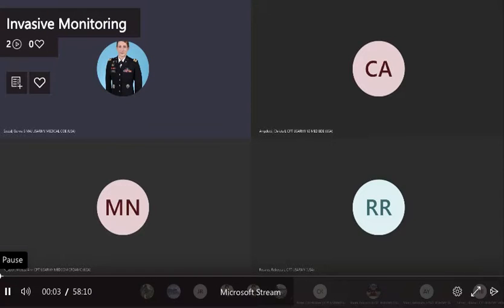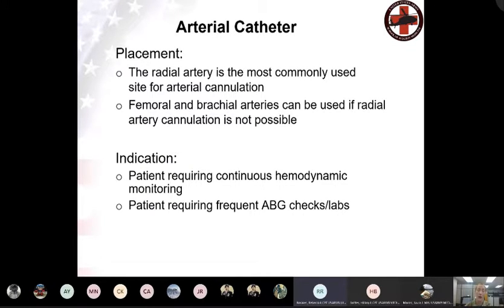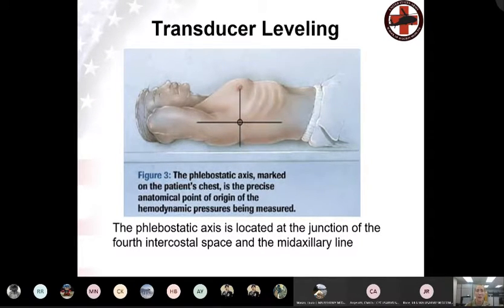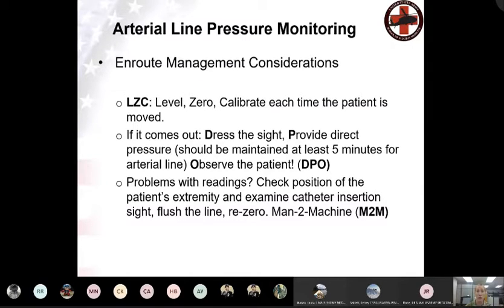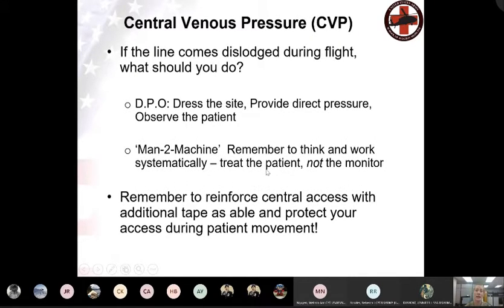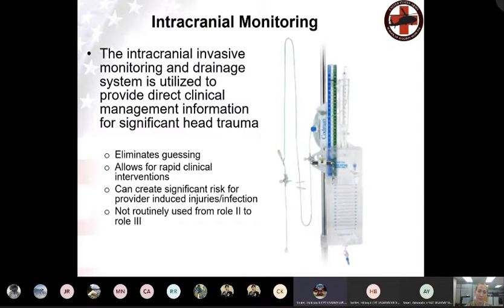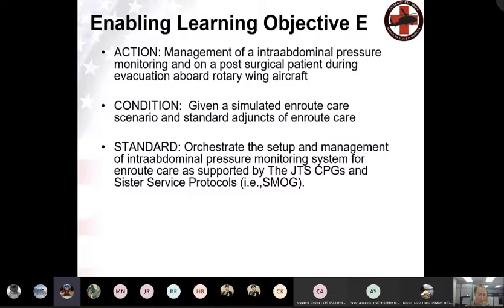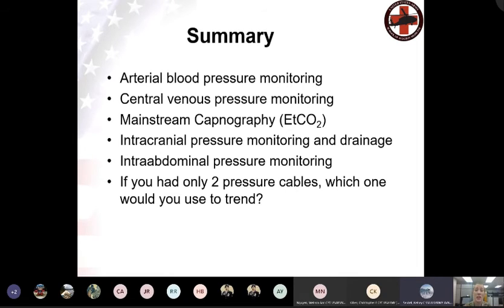Invasive Pressure Monitoring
JECC - 2020